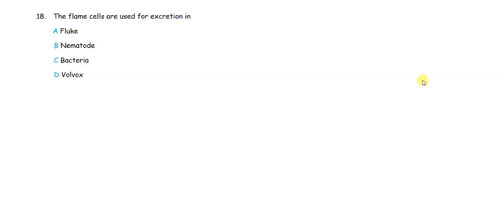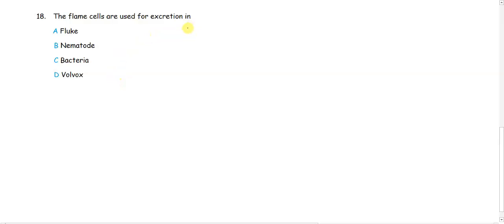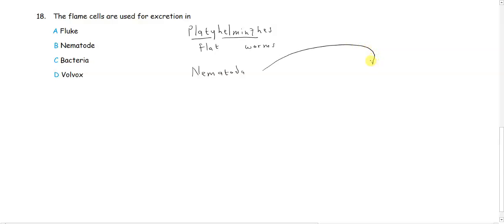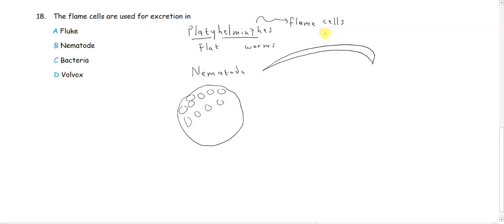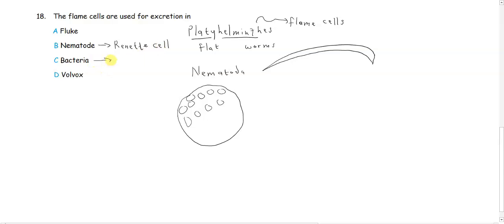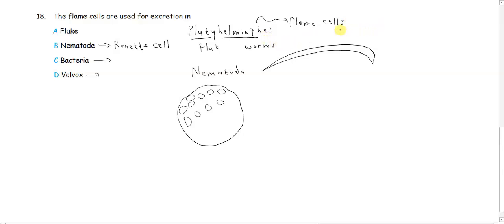JAMB BIOLOGY 2017 Question 18